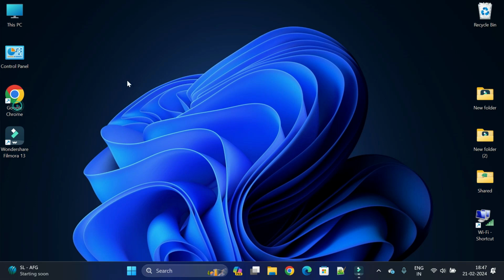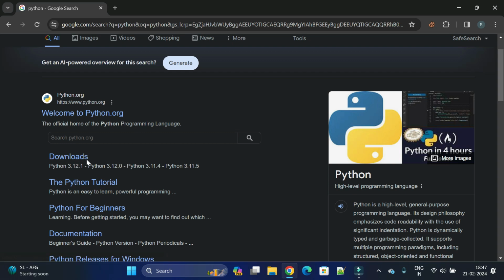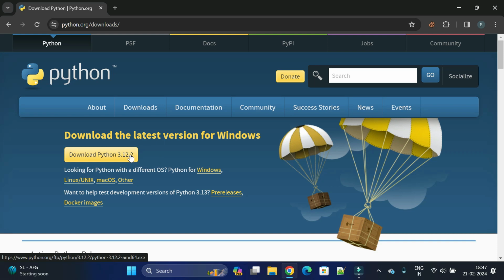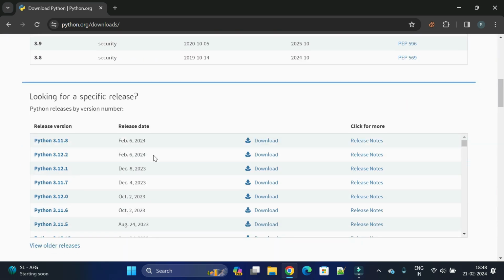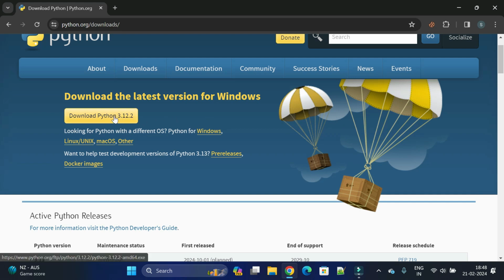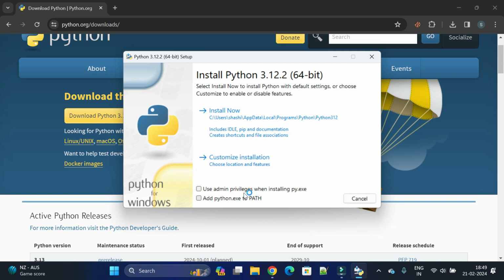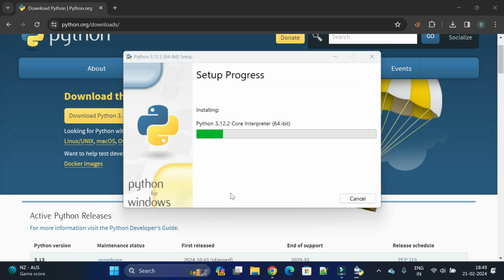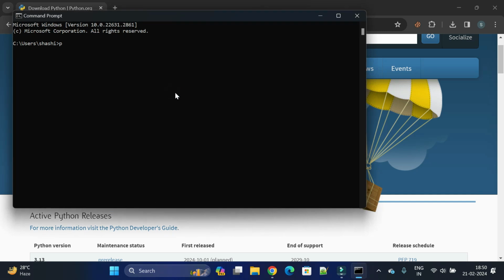How to download & install Python on Windows 10/11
In this tutorial , I'm showing how to install Python on Windows 10/11 Operating System.